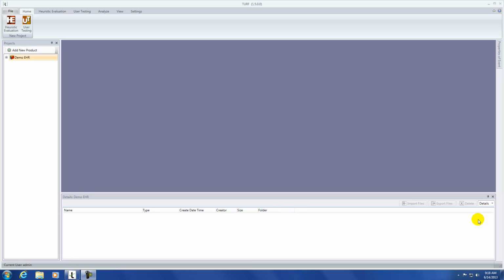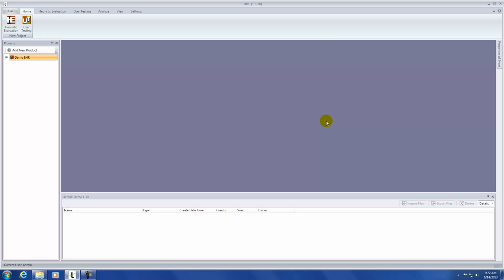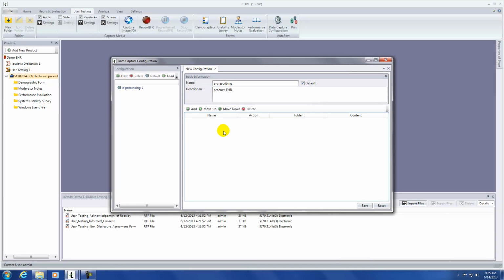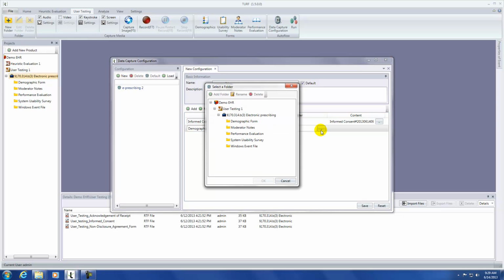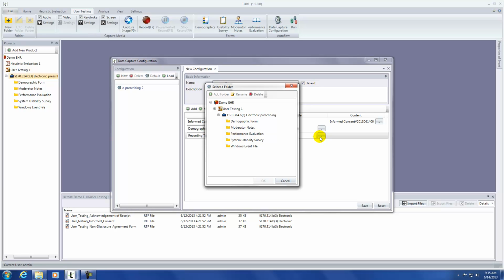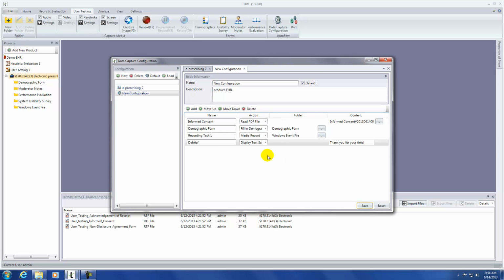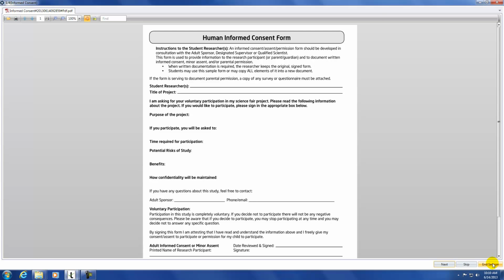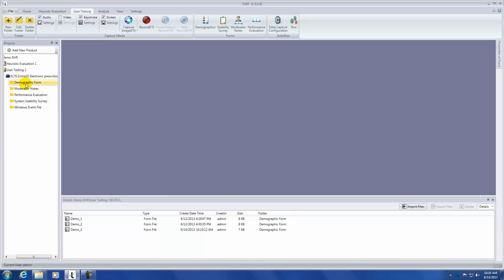Turf : Summative User Testing--Configure and use Autoflow